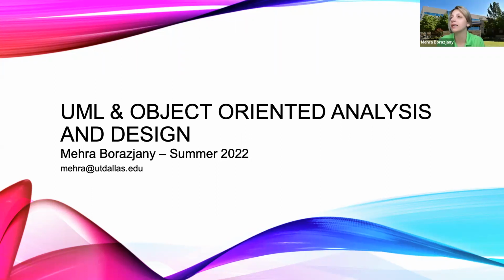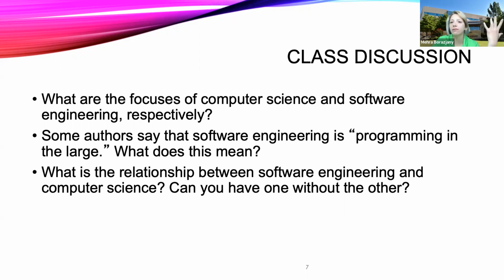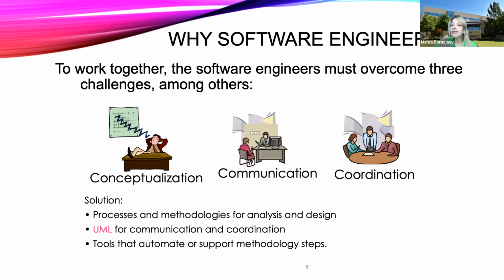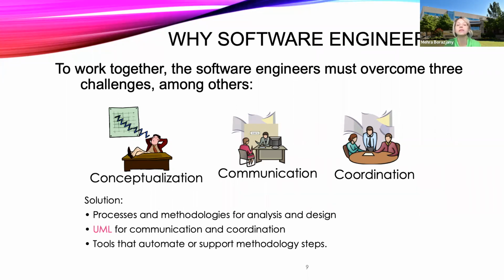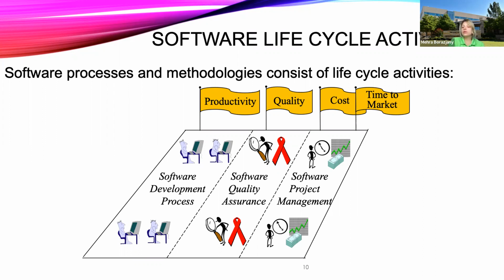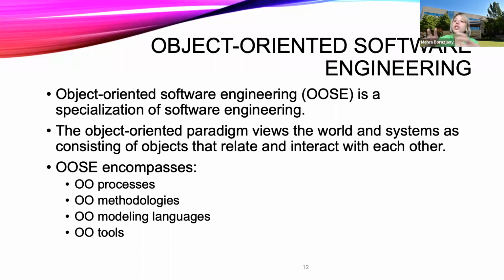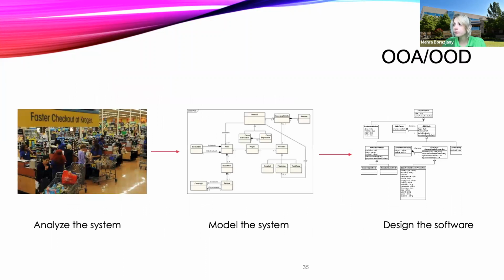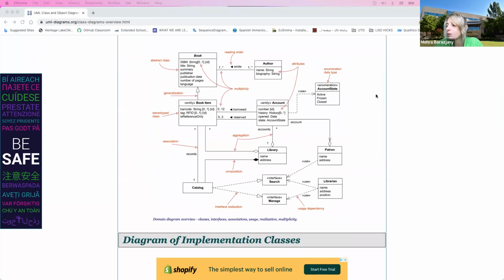UML & Object Oriented Analysis & Design I---By Dr Mehra Borazjany